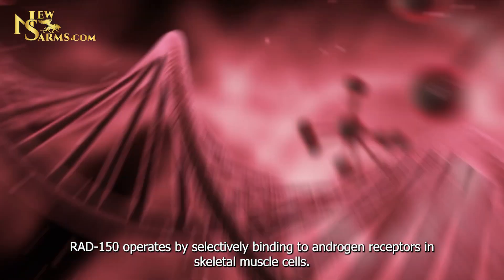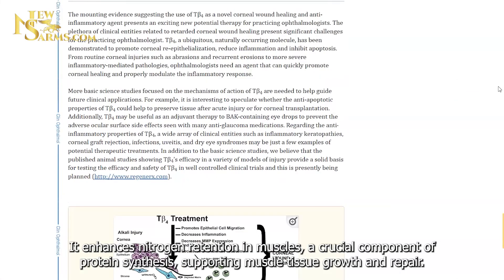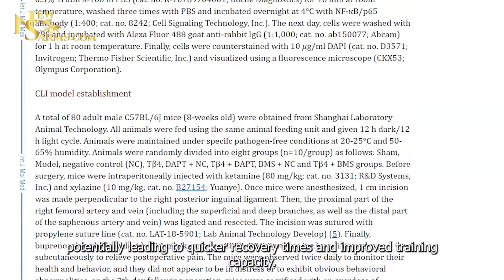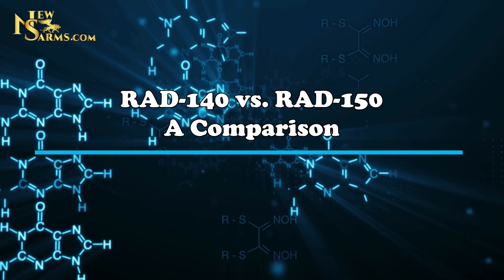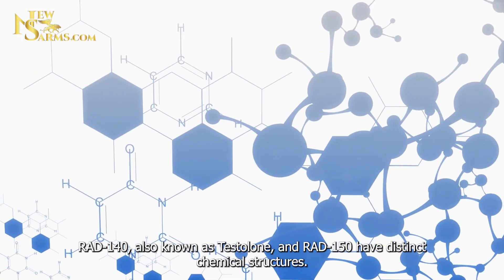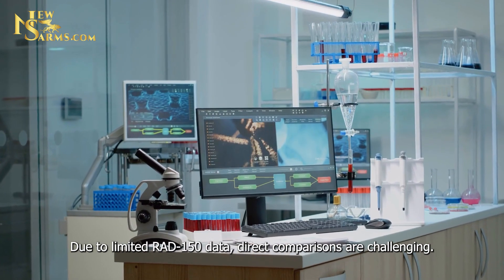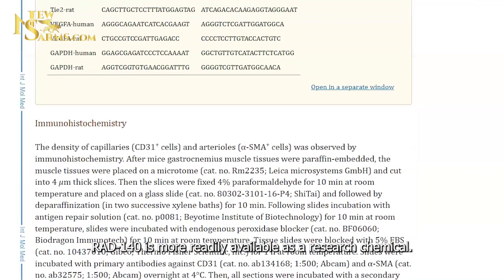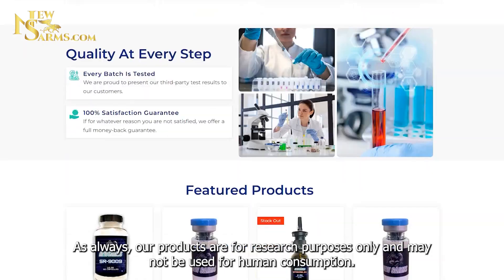Understanding RAD-150 (TLB-150) Benefits, Mechanism Action, and Side Effects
In this review, we will examine RAD150, an exciting research chemical that shows promise in muscle building and more. In vivo and in vitro studies are summarized.

We at NEWSARMS.COM are excited to offer 3rd party-tested RAD-150 for your research purposes:

As always, NEWSARMS.COM products are not for human consumption.